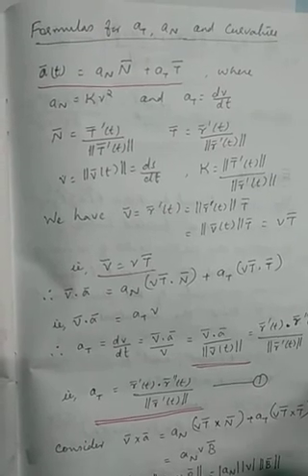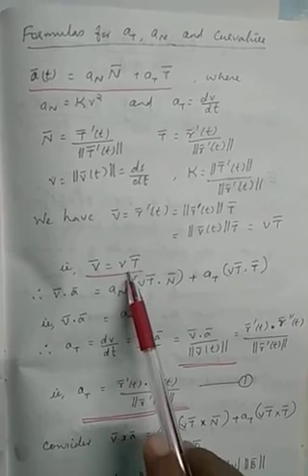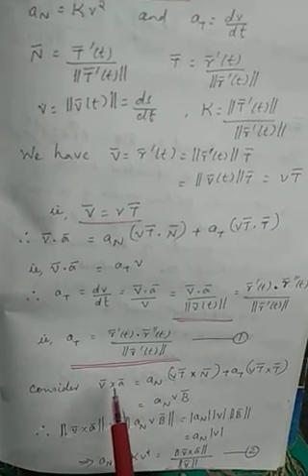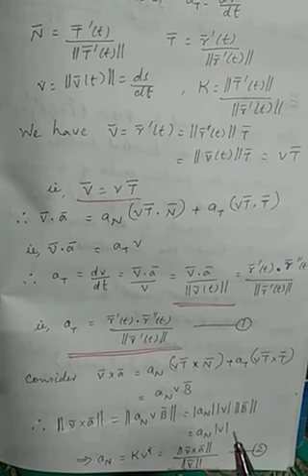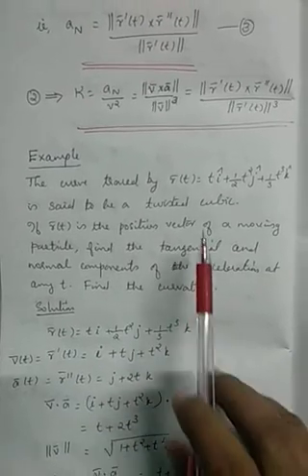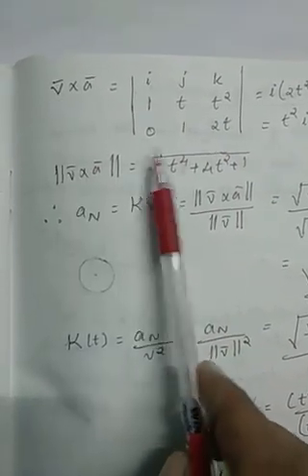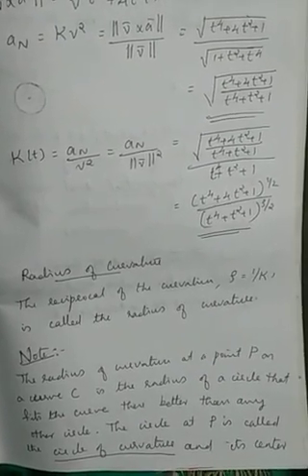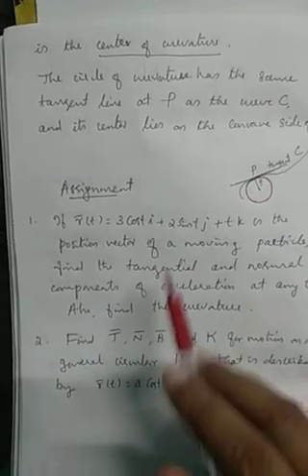Formulas for Tangential and Normal components of acceleration And the Curvature